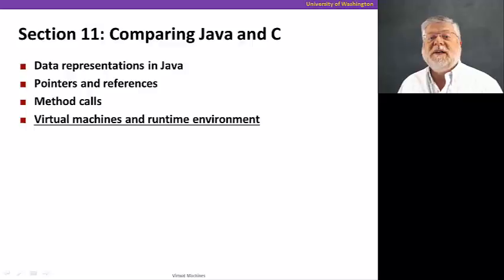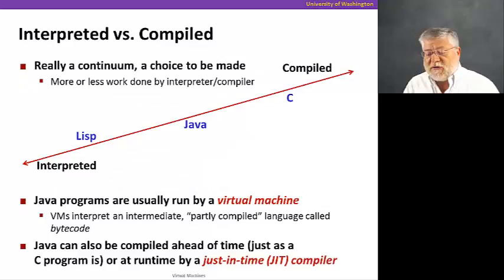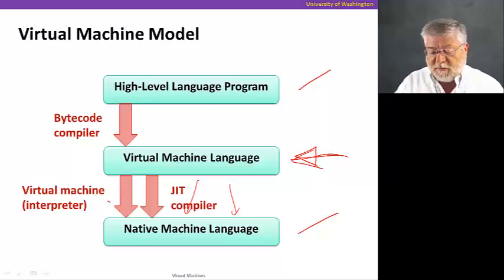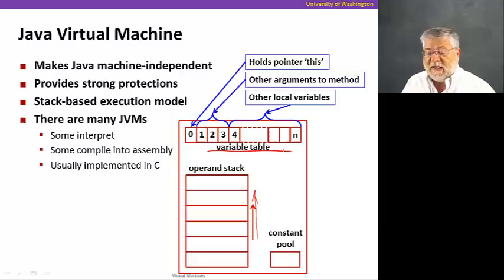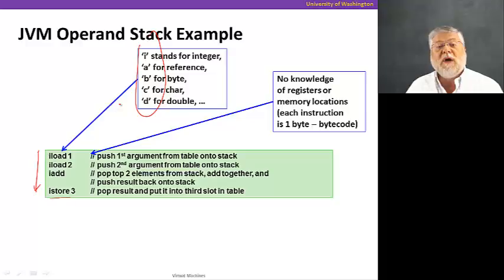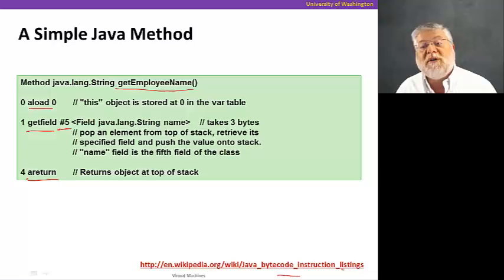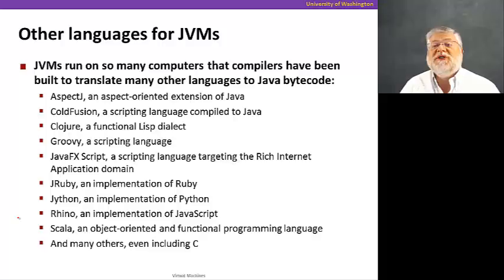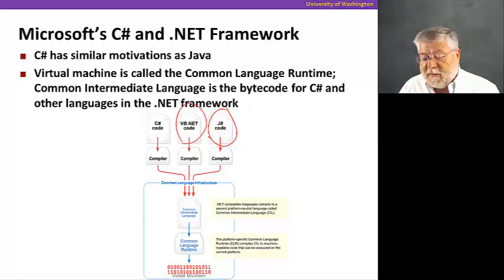Java vs. C, Video 3: Java Virtual Machine